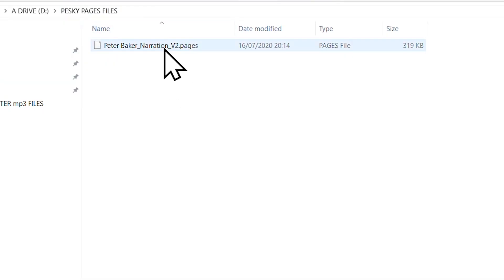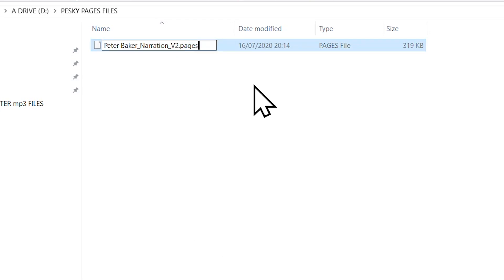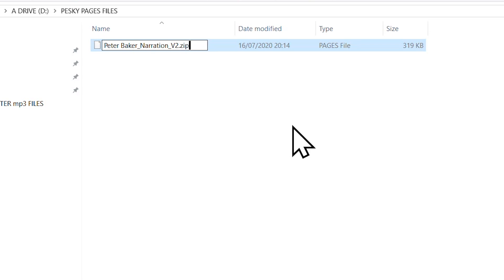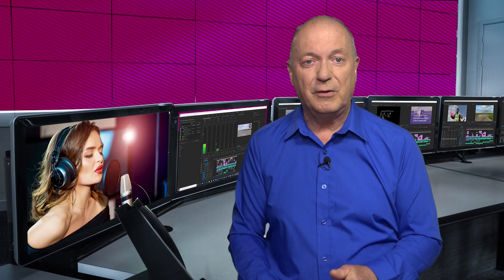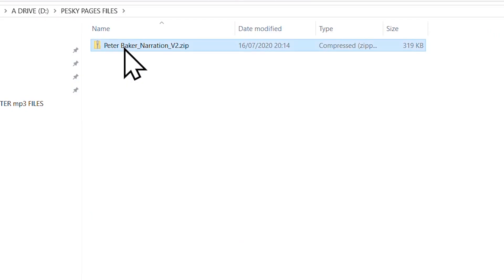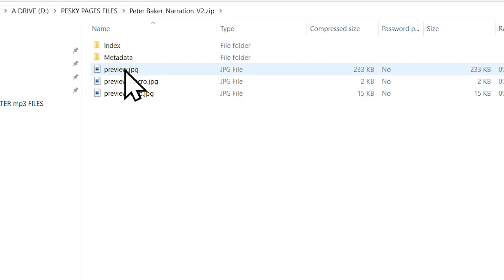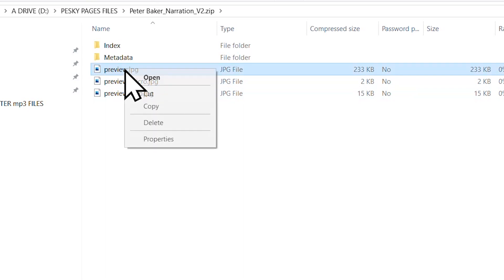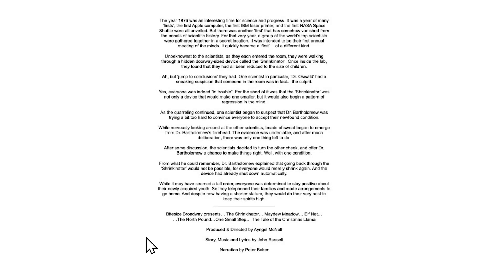HOW TO OPEN PESKY PAGES FILES IN WINDOWS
🎙️ Want to break into voiceover work? Join my SKOOL community and learn the pro skills to succeed 🎤 For step-by-step voice training, try my interactive voice course, trusted by thousands worldwide 💡 Please don’t just watch — practice what I’ll teach you, and you’ll quickly improve your voice, master new character voices, and land better-paying gigs!

As a working voice over artist using Windows you will get scripts from clients using Macs who send you scripts as .pages files.  Here's a quick tip how to view the script you've been sent without the embarrassment of asking for a file compatible with Windows!

Check out our Step-By-Step Easy to Follow Adobe Audition Course for Beginners through to Advanced Voice-Over Talents and Presenters

🎙️ Want to become a professional voiceover artist? Join my SKOOL community and start learning the skills you need
💡 Remember: just watching videos won’t land you high-paying voiceover jobs. To improve your voice quality, master new voice styles and character voices, and build a successful career, you need to take action on what I’ll teach you. Do that, and you’ll see amazing results! ✅
🎤 Please also check out my highly-rated interactive voice training course, trusted by thousands worldwide to improve their voices and expand the voice styles they can offer clients: